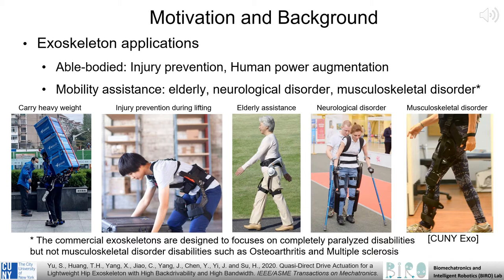2020AIM/TMech Quasi-Direct Drive Actuation for a Lightweight Hip Exoskeleton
Yu, S., Huang, T. H., Yang, X., Jiao, C., Yang, J., Chen, Y., ... & Su, H. (2020). Quasi-Direct Drive Actuation for a Lightweight Hip Exoskeleton with High Backdrivability and High Bandwidth. IEEE/ASME Transactions on Mechatronics.

Abstract: High-performance actuators are crucial to enable mechanical versatility of wearable robots, which are required to be lightweight, highly backdrivable, and with high bandwidth. State-of-the-art actuators, e.g., series elastic actuators (SEAs), have to compromise bandwidth to improve compliance (i.e., backdrivability). We describe the design and human-robot interaction modeling of a portable hip exoskeleton based on our custom quasi-direct drive (QDD) actuation (i.e., a high torque density motor with low ratio gear). We also present a model-based performance benchmark comparison of representative actuators in terms of torque capability, control bandwidth, backdrivability, and force tracking accuracy. This paper aims to corroborate the underlying philosophy of “design for control”, namely meticulous robot design can simplify control algorithms while ensuring high performance. Following this idea, we create a lightweight bilateral hip exoskeleton to reduce joint loadings during normal activities, including walking and squatting. Experiments indicate that the exoskeleton is able to produce high nominal torque (17.5 Nm), high backdrivability (0.4 Nm backdrive torque), high bandwidth (62.4 Hz), and high control accuracy (1.09 Nm root mean square tracking error, 5.4% of the desired peak torque). Its controller is versatile to assist walking at different speeds and squatting. This work demonstrates performance improvement compared with state-of the-art exoskeletons.